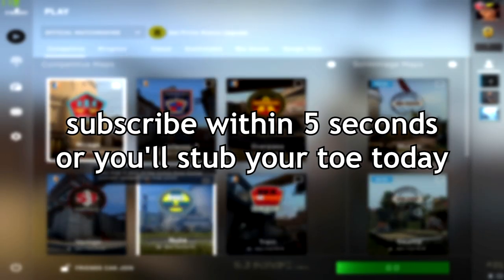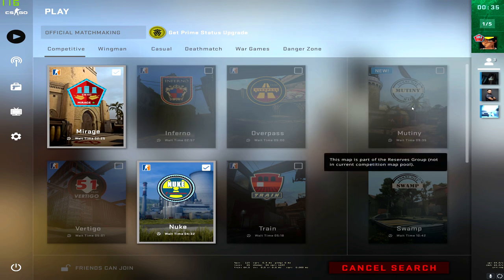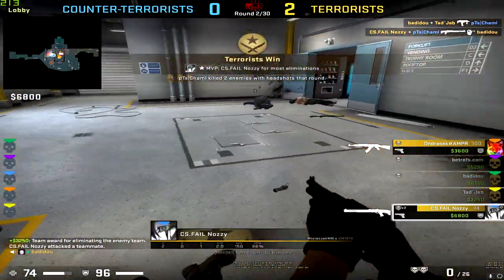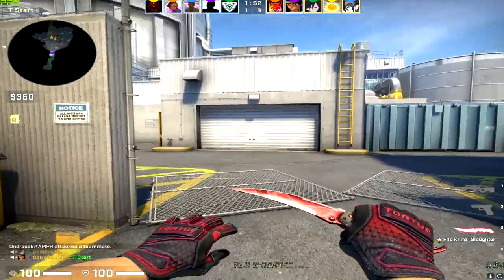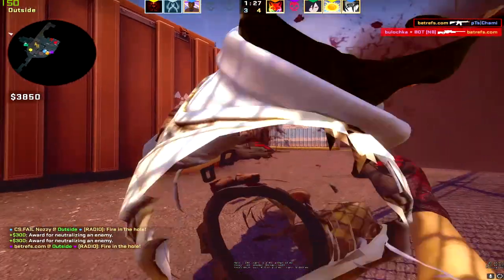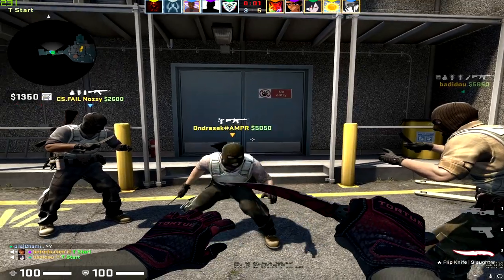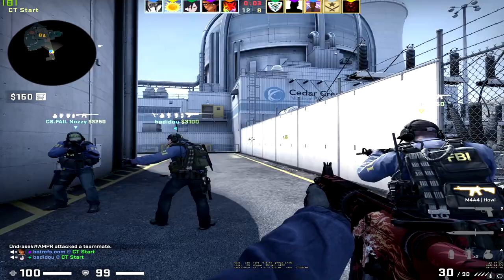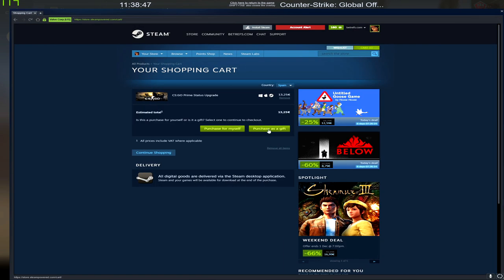why the $15,000 account is banned!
explaining why I can't buy prime or trade skins on this account!
FREE CASE (Win up to $500 every 24 hours!)